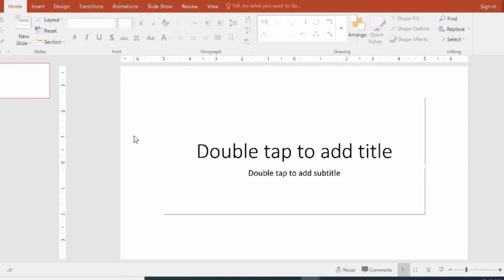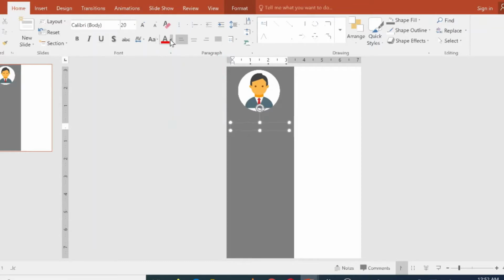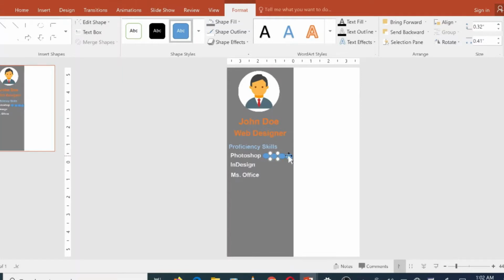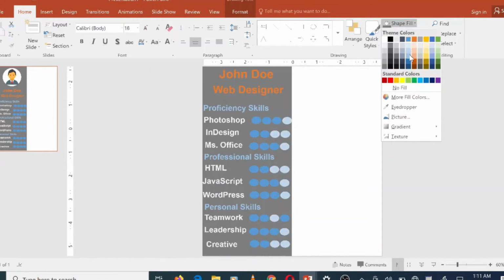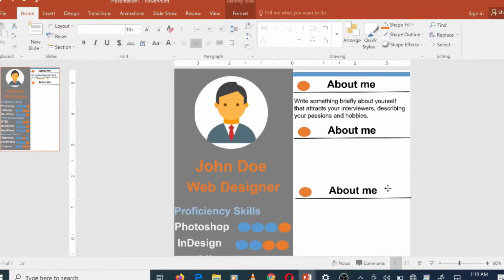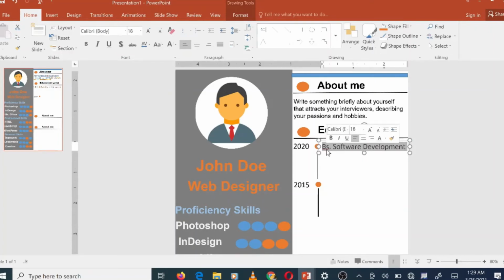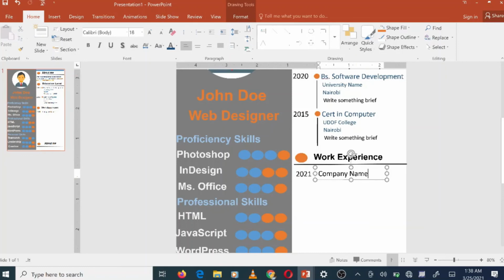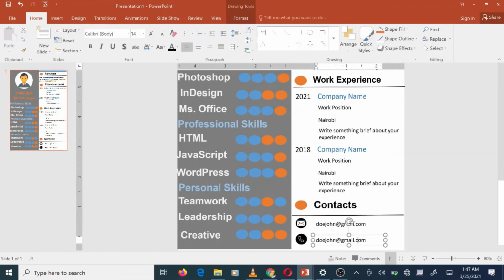How to make a CV on a PowerPoint.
In this Tutorial, I have just showed how to create a simple CV or Resume on PowerPoint. Easy, simple and straight to the point you can also learn and create one.